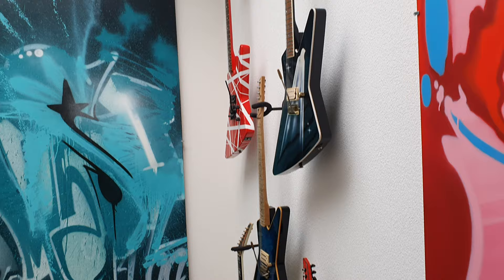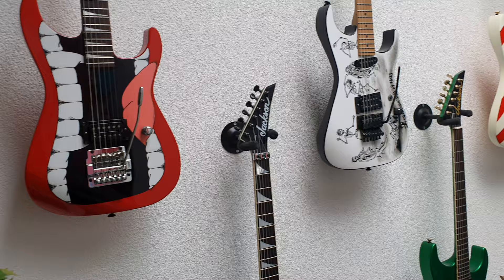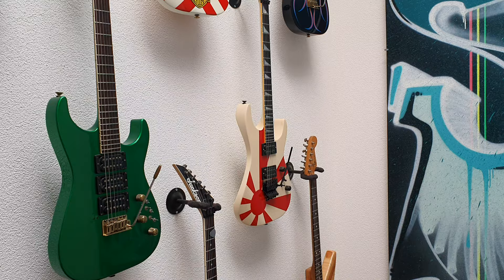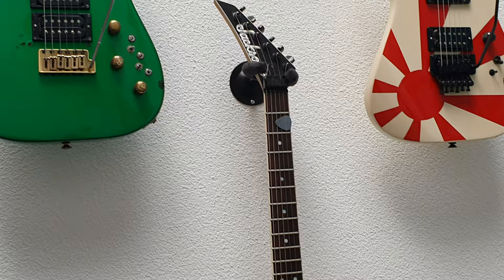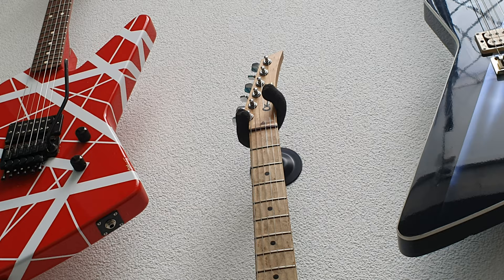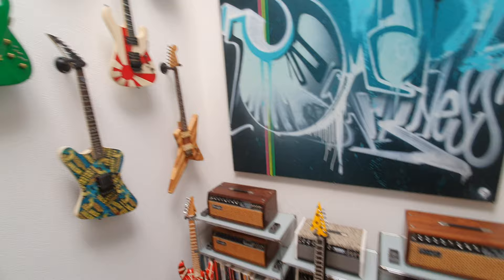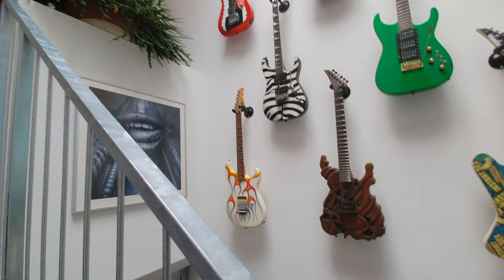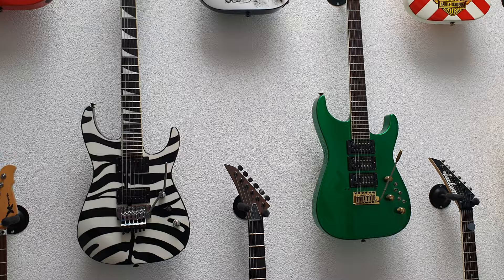CRAZY Collection of Early Jackson & Charvel Guitars!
CRAZY Rare Vintage Guitar Collection of Jackson & Charvel Guitars! In this video I show you the spec and review the most expensive and rarest vintage Jackson guitars and Charvel Custom Shop made in USA guitars in the world! The second Jackson guitar ever made serial number J0004. The first pointy headstock ever Charvel which led to design evolution of the Jackson headstock. The "Instant Sex" Robbin Crosby RATT artist owned Jackson Custom Shop Firebird built by Grover Jackson. The second ever built Jackson Conchord! Billy Idol's guitarists' artist owned Jackson Custom Shop guitar!